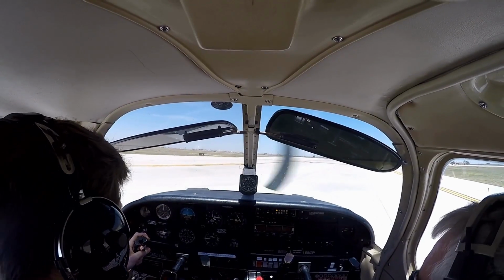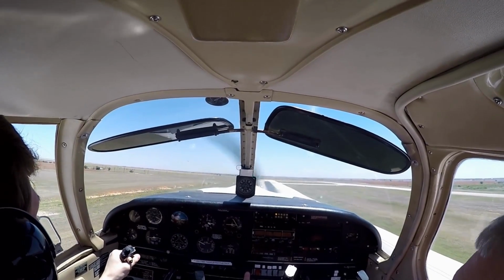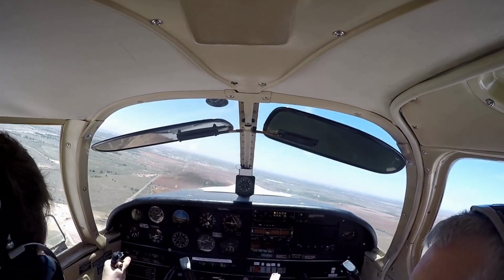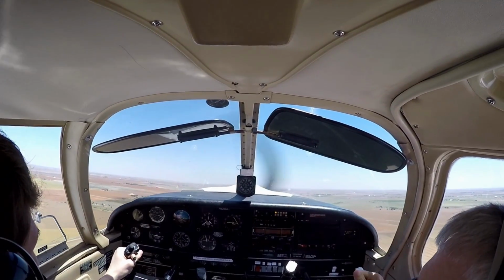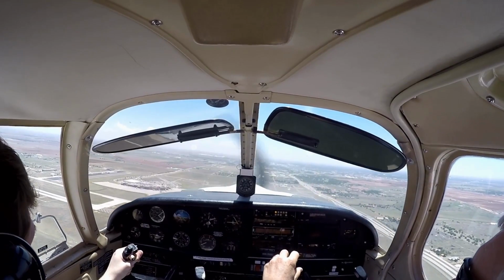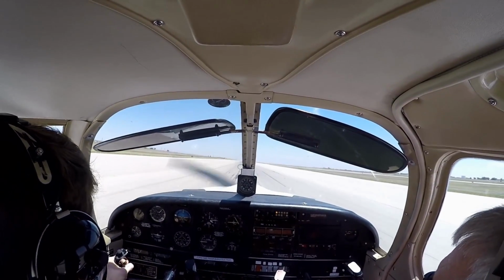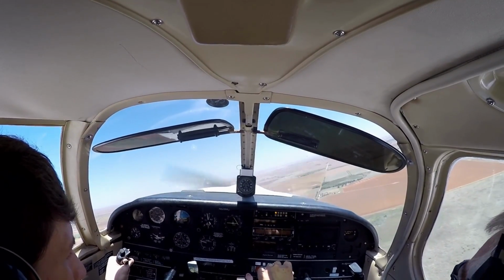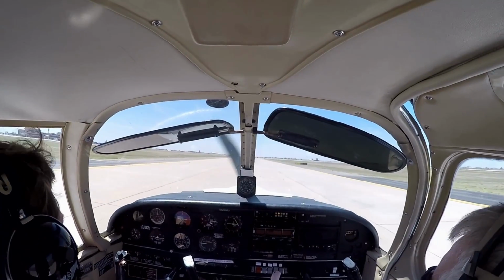Pre-Solo 2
This is the ride with my instructor before I officially get sent off for my second solo flight.